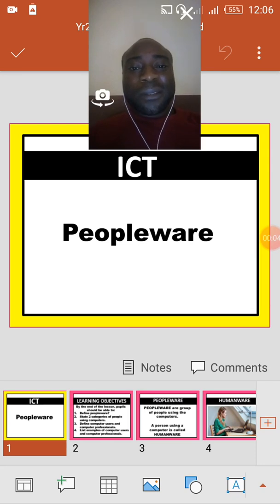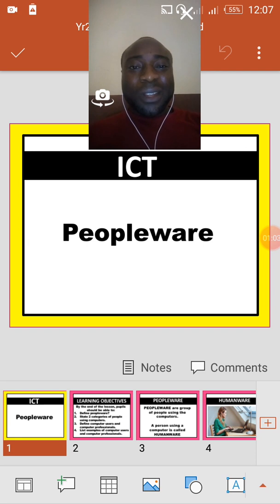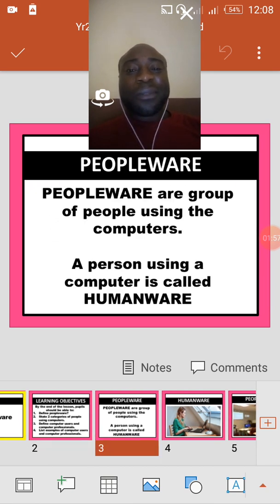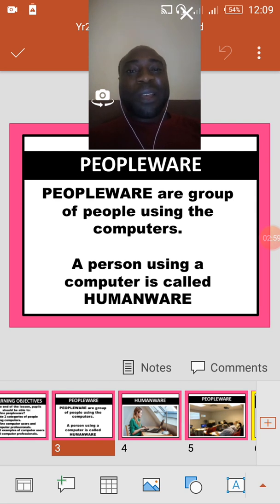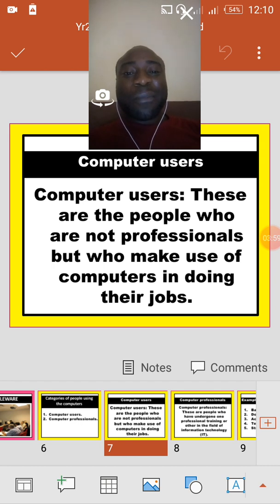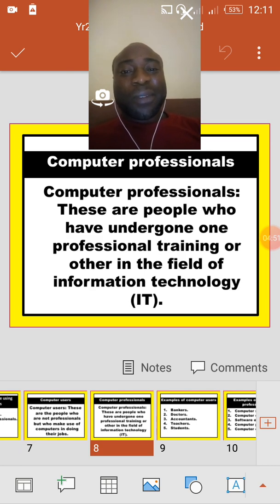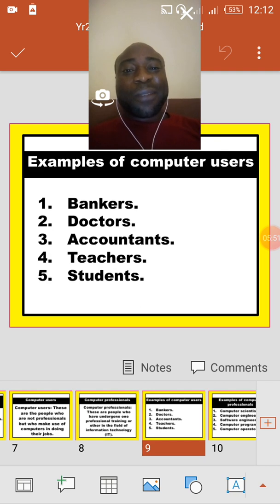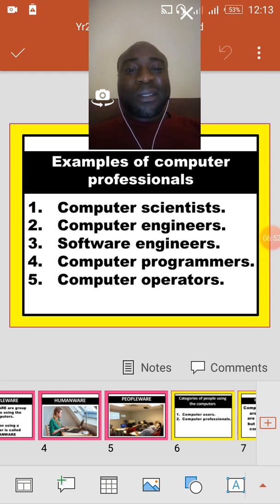Peopleware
Why is a human being part of the computer system.